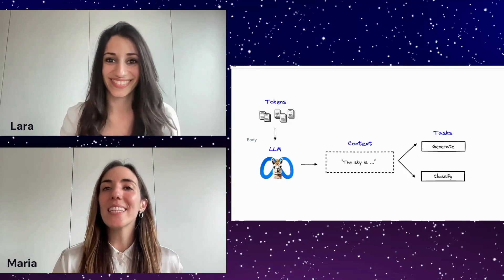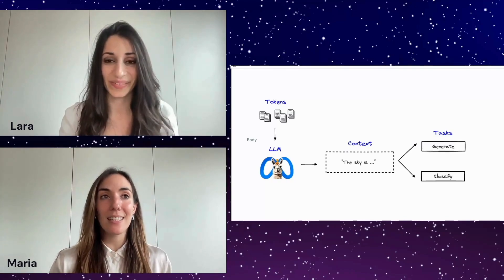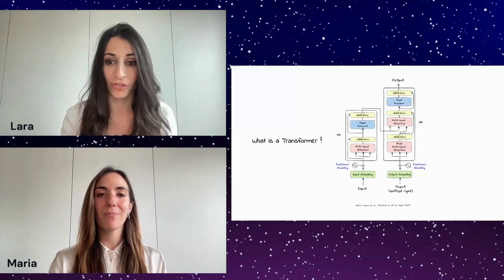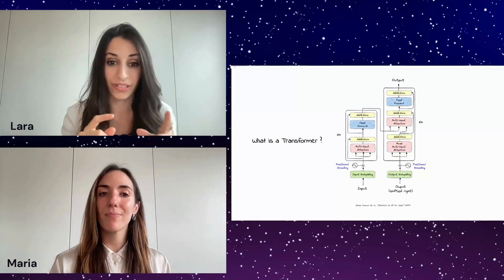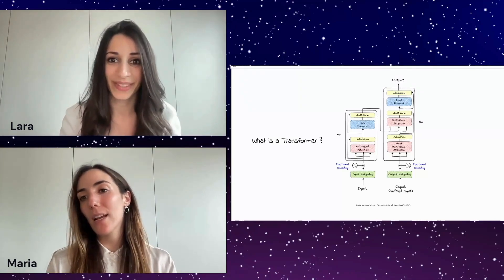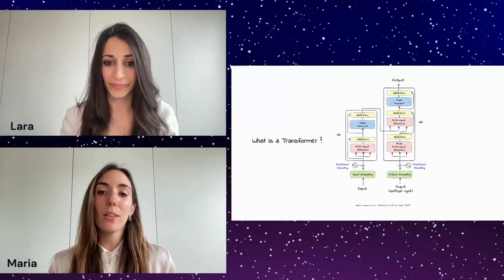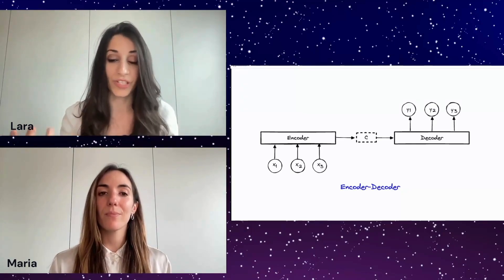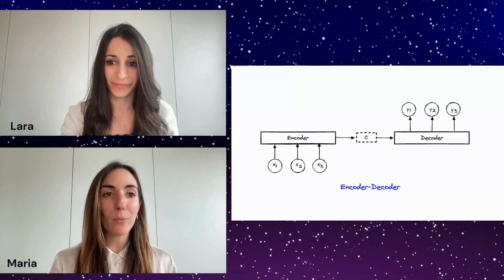Transformers explained in 5 minutes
In this video, we explain what a Transformer architecture is at a high level:
What is a language model?
What are Transformers?
What is a Transformer architecture?
What is an encoder and a decoder?
Lara & Maria